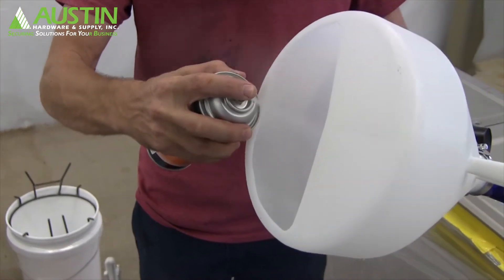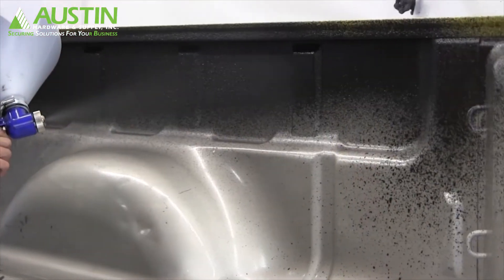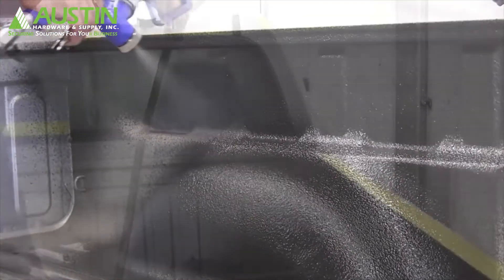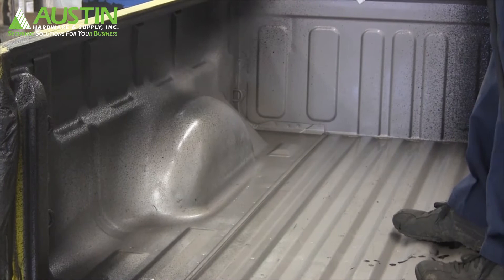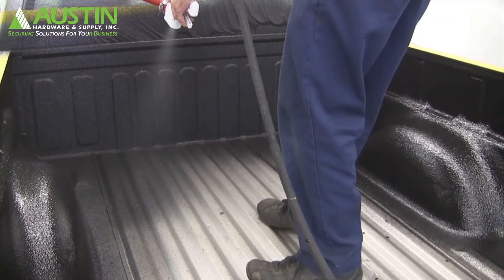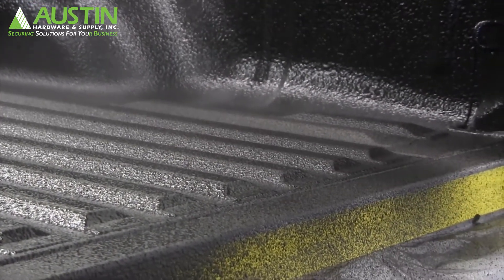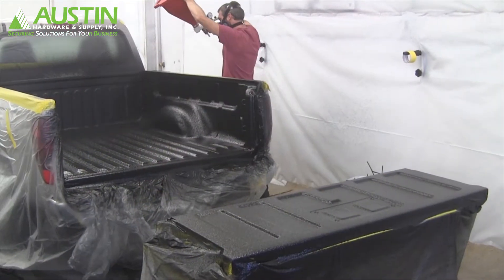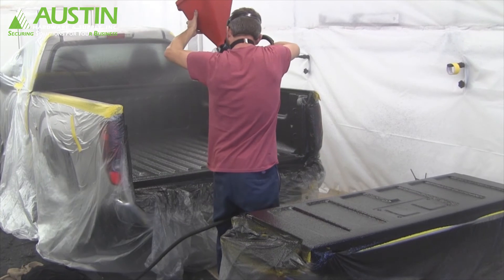Spraying Scorpion X02 Bed Liner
Scorpion XO2 is a patented polyurethane coating system that is designed for tough, durable protection originally designed for the truck bed liner market.  This “bed liner” system has since been adapted to fulfill the needs of countless manufacturing and industrial companies.  The polyurethane coating system was designed to be easy to use with simple, cost effective equipment.

The XO2 material is a chemically engineered product that uses the best characteristics of polyurethane (aliphatic aromatic blend polyurethane has incredible strength) and when combined with our patented acrylics blend, adds ease of application and UV stability.  The Scorpion X02 polyurethane coating system can be batch mixed in any quantity and yields excellent abrasion resistance, high tensile strength, and superior elongation and tear properties.  Scorpion XO2 polyurethane coating performs exceptionally well in virtually all production, weather and chemical environments.

Low equipment and coating cost, along with unequaled performance, makes Scorpion XO2 one of the most desirable protective coating products in the world.

Scorpion polyurethane coatings are sold in various quantities which we call kits.

– Pneumatic Spray Gun – 2.5 Gallon Unit
– Pneumatic Spray Gun – 1.5 Gallon Unit
– Mini-Hopper for Pneumatic Spray Guns
– Electric Spray Gun – 1 Gallon Units
– Cup Brush – 4″ or 6″ (prep tool)